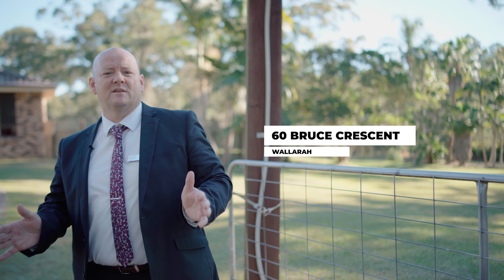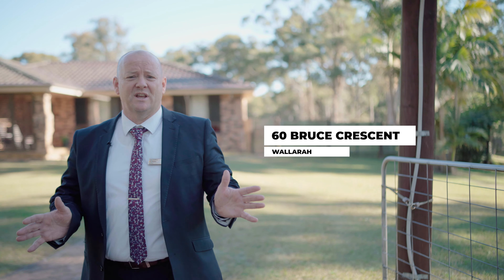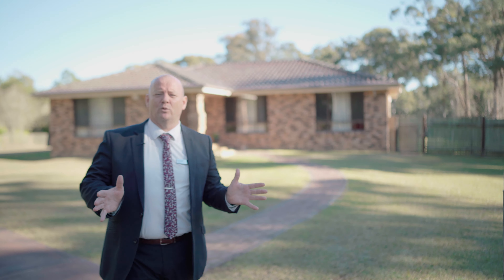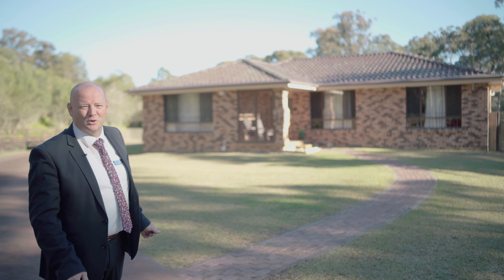60 Bruce Crescent, Wallarah